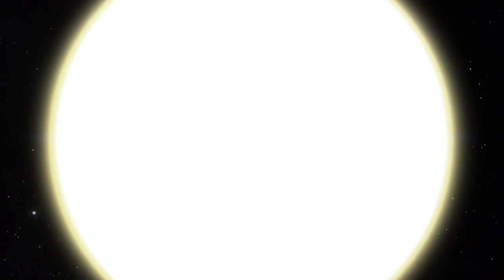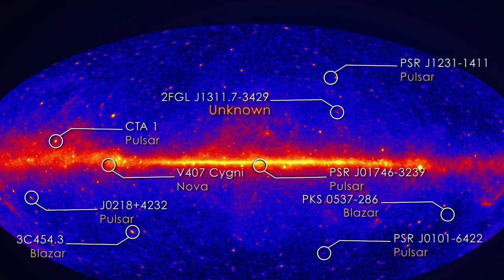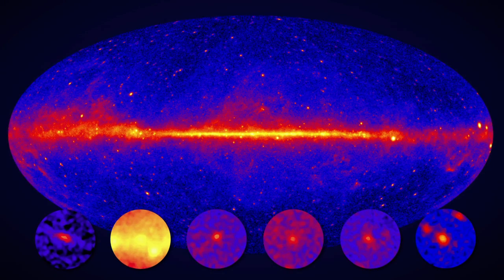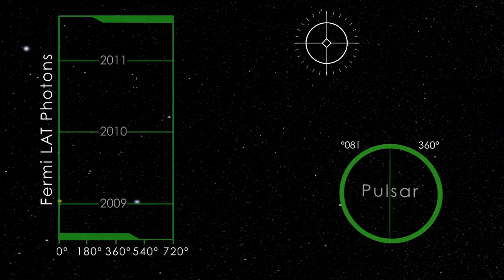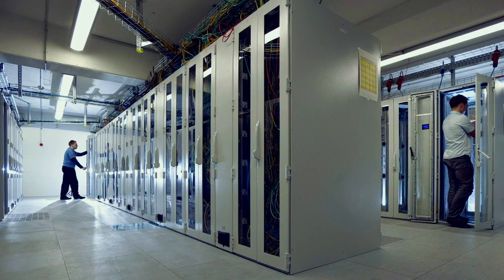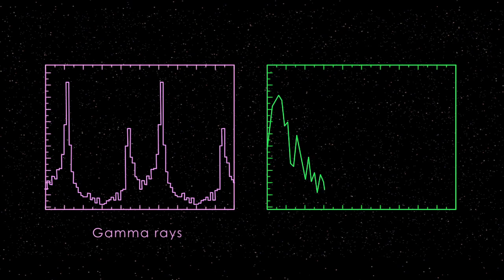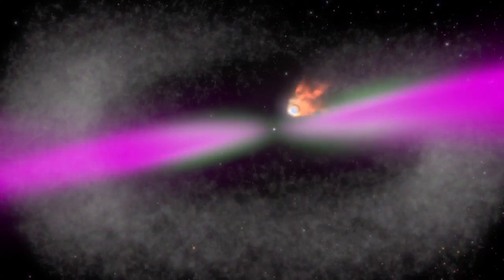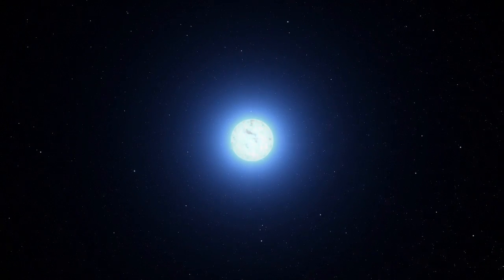Black Widow Pulsars Consume Their Mates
In tödlicher Umarmung - Millisekundenpulsare verdampfen ihre Begleitsterne

Black widow spiders and their Australian cousins, known as redbacks, are notorious for an unsettling tendency to kill and devour their male partners. Astronomers have noted similar behavior among two rare breeds of binary system that contain rapidly spinning neutron stars, also known as pulsars.

The essential features of black widow and redback binaries are that they place a normal but very low-mass star in close proximity to a millisecond pulsar, which has disastrous consequences for the star. Black widow systems contain stars that are both physically smaller and of much lower mass than those found in redbacks.

So far, astronomers have found at least 18 black widows and nine redbacks within the Milky Way, and additional members of each class have been discovered within the dense globular star clusters that orbit our galaxy.

One black widow system, named PSR J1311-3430 and discovered in 2012, sets the record for the tightest orbit of its class and contains one of the heaviest neutron stars known. The pulsar's featherweight companion, which is only a dozen or so times the mass of Jupiter and just 60 percent of its size, completes an orbit every 93 minutes - less time than it takes to watch most movies.

The side of the star facing the pulsar is heated to more than 21,000 degrees Fahrenheit (nearly 12,000 C), or more than twice as hot as the sun's surface. Recent studies allow a range of values extending down to 2 solar masses for the pulsar, making it one of the most massive neutron stars known.

Greenbank Telescope image credit: NRAO/AUI